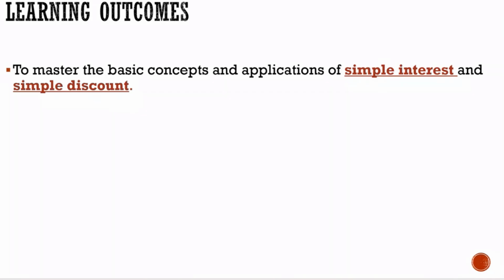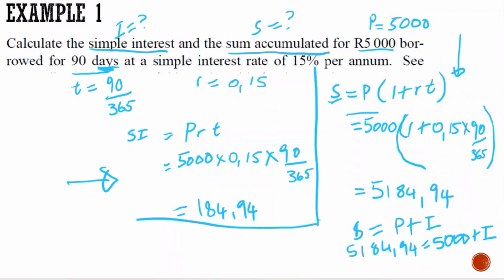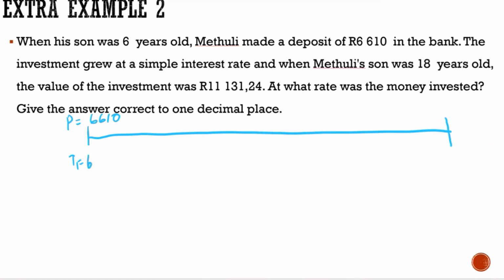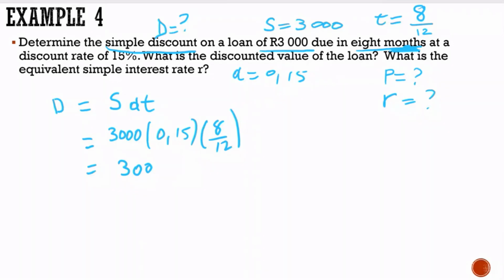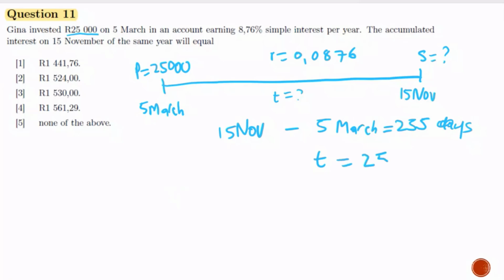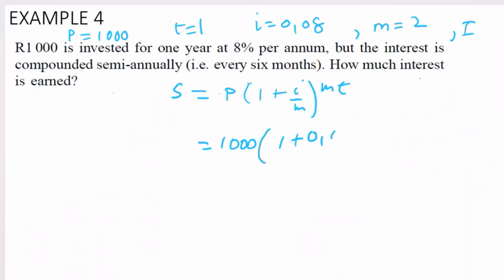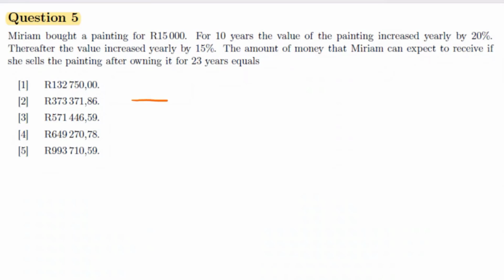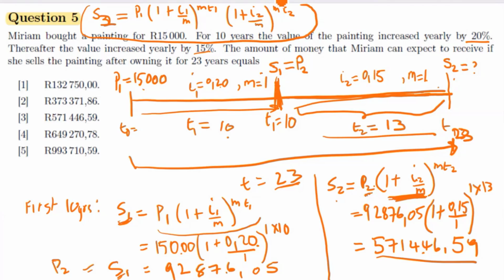QMI1500 Simple, Discount and Compound Interest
QMI1500 Simple, Discount and Compound Interest 11082023 Project